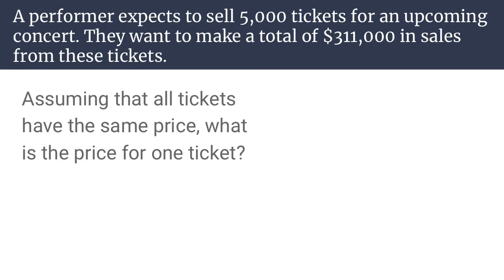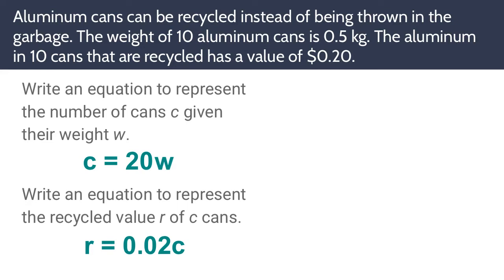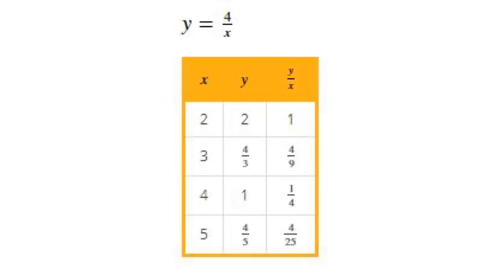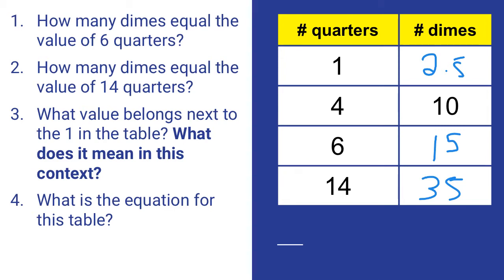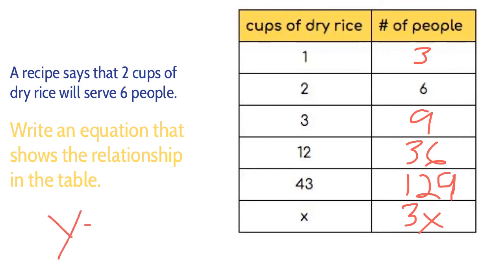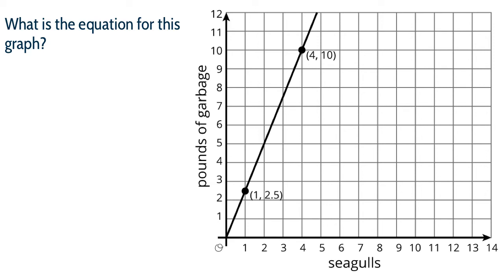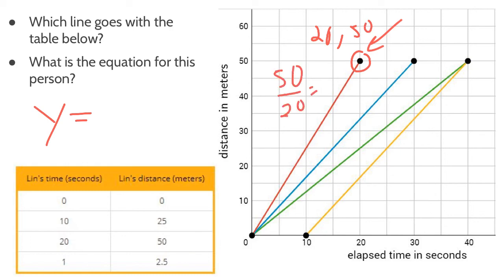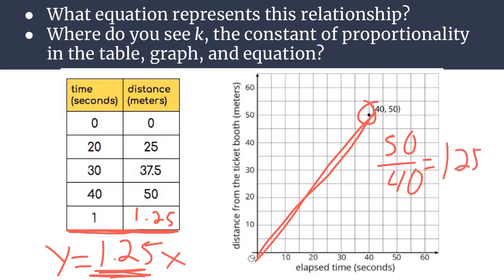Re introducing Proportional Equations